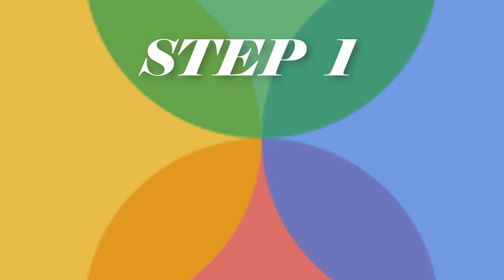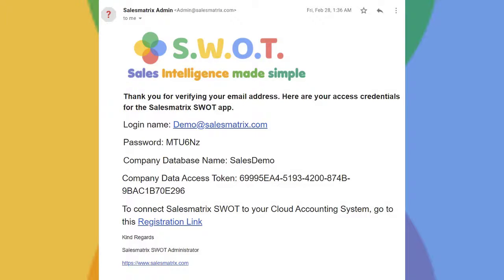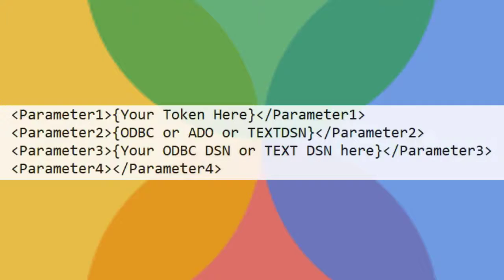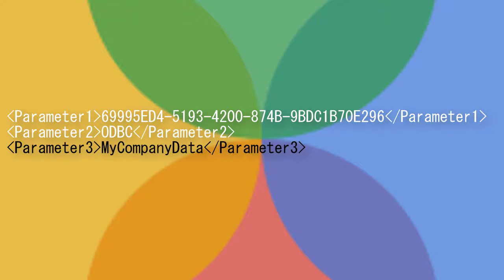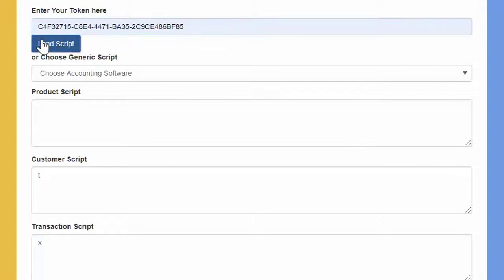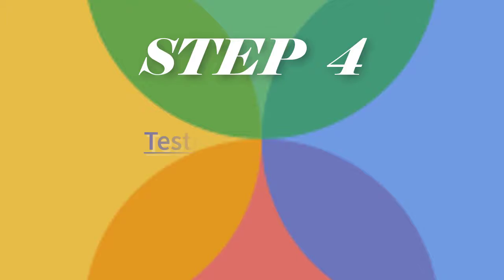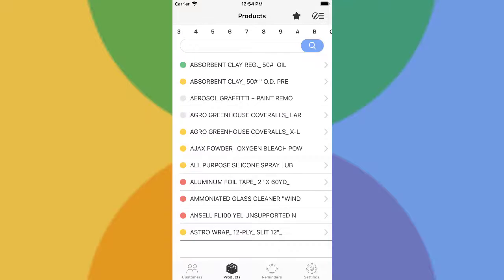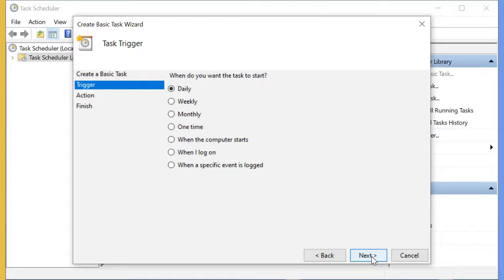DIY Uploading ODBC Accounting Data to Salesmatrix SWOT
Salesmatrix SWOT is a Sales Intelligence Smartphone App for professional Reps in the FMCG distribution sector. This is a detailed DIY guide on how to upload your company data to the Cloud in order to take advantage of this groundbreaking app in your business